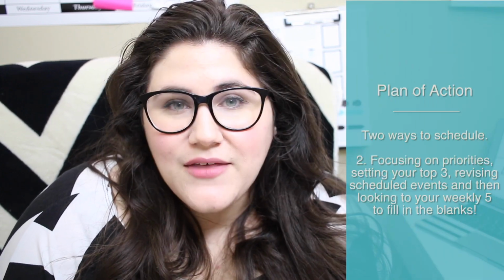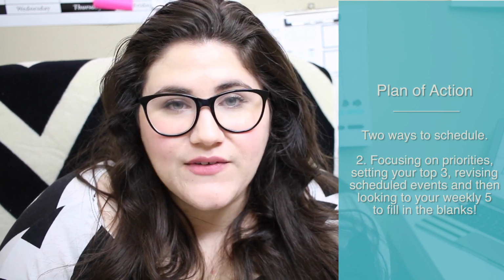The Essentials of Functional Planning | 3 Roles of a Complete Planner System